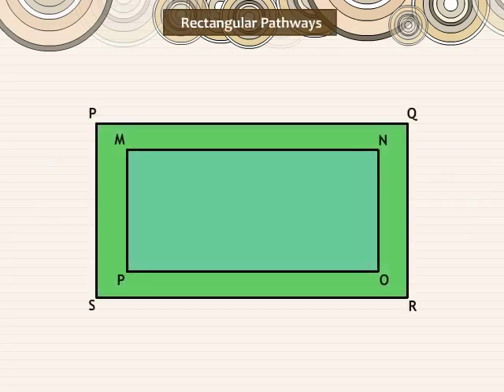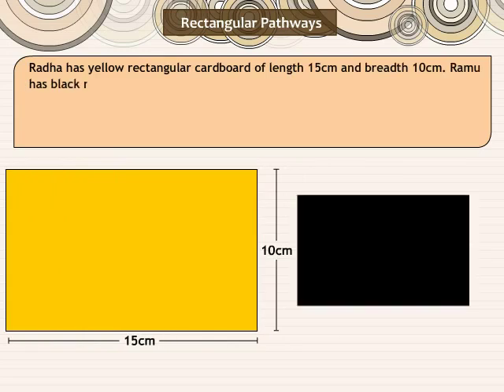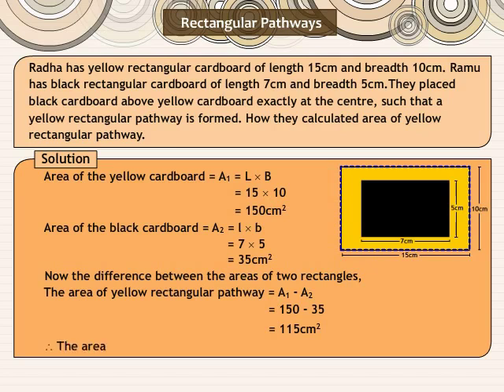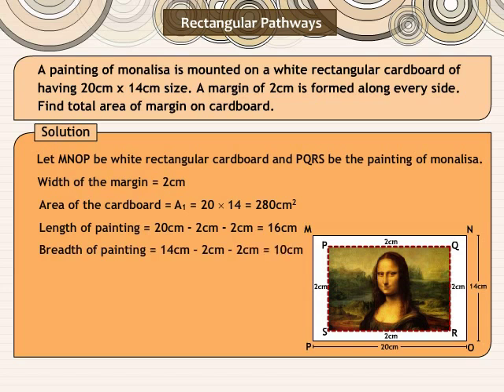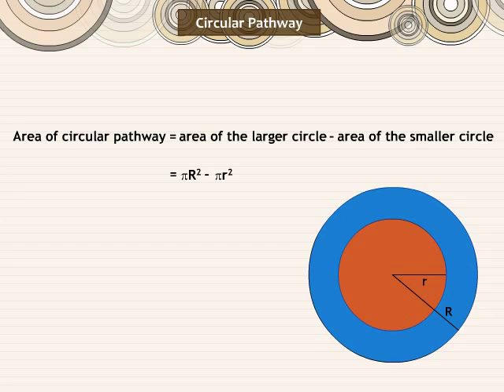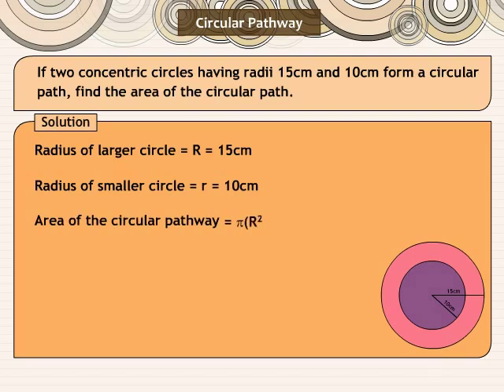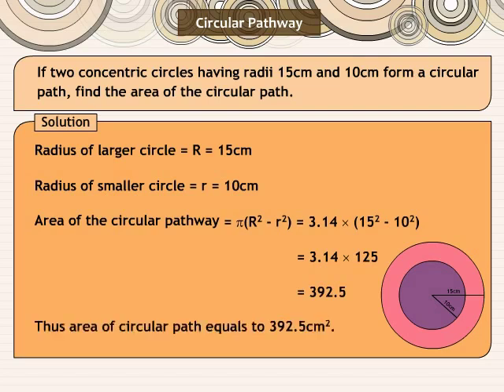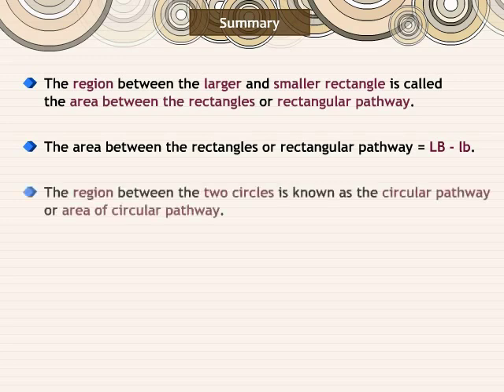Area of Rectangular and Circular Pathway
This interactive animation explains about the area of pathways of rectangles and circles.